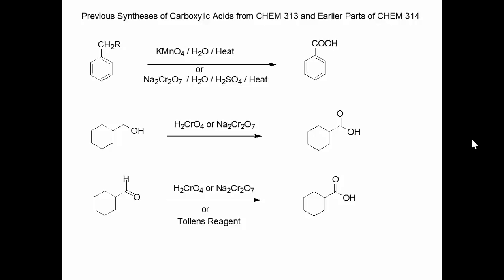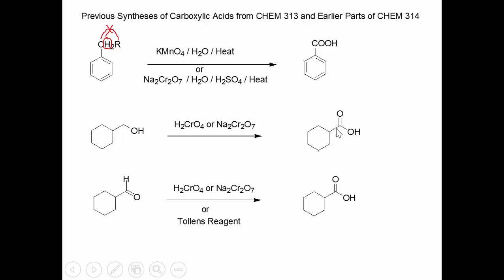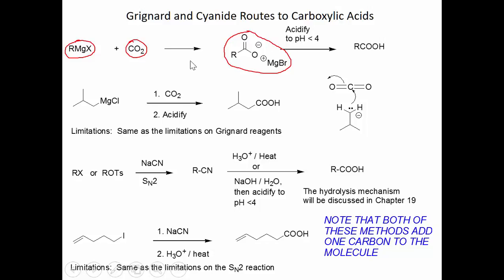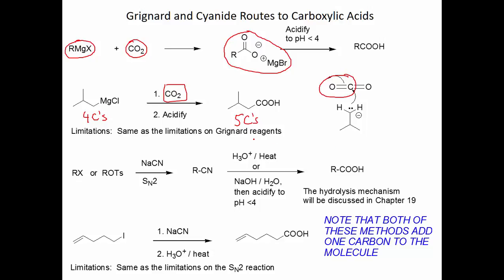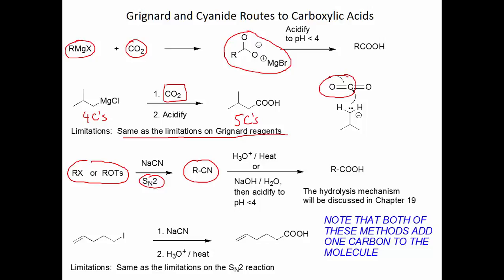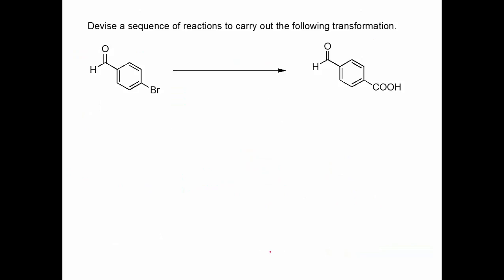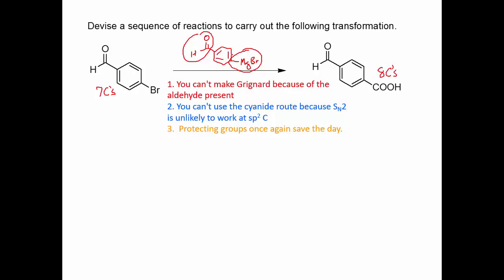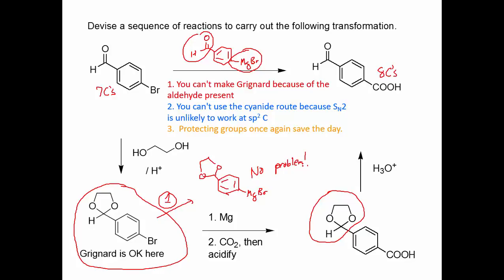Carbox Acids Preparation Ch 18 Pt 2